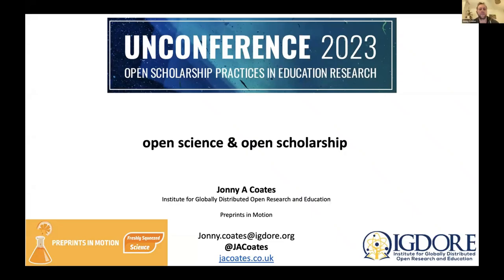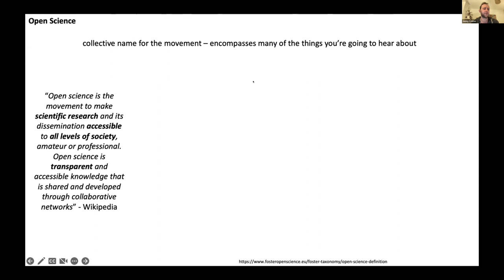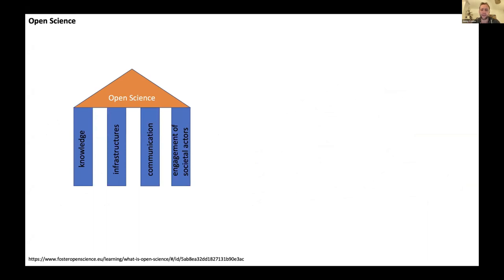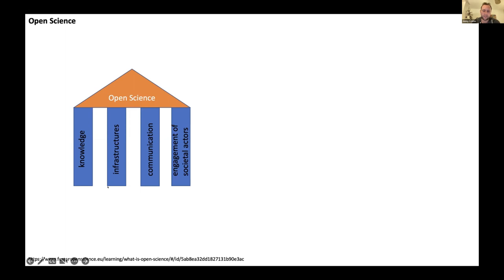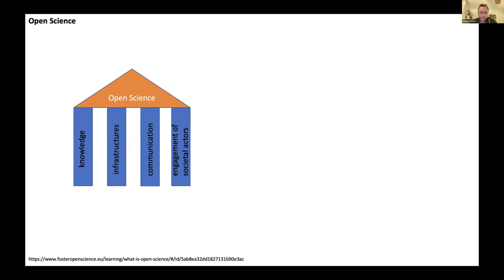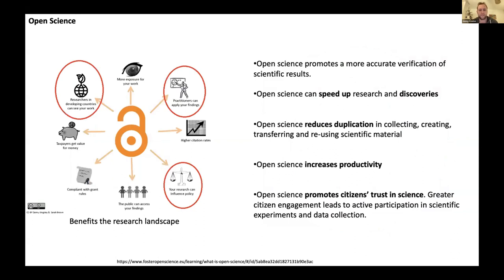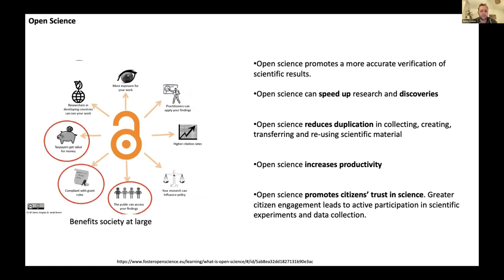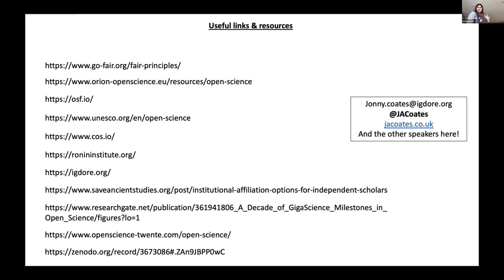Lightning Talk: Open Science/Scholarship